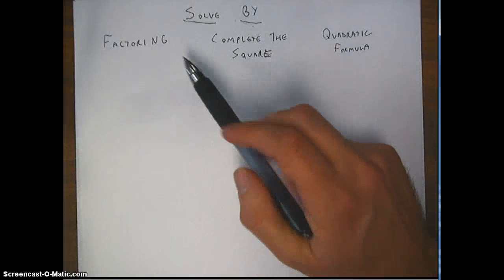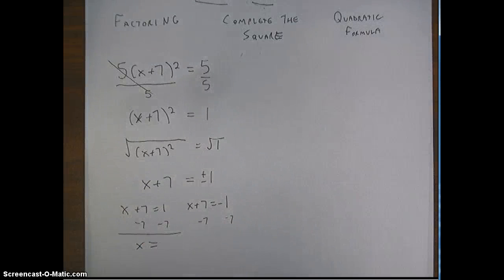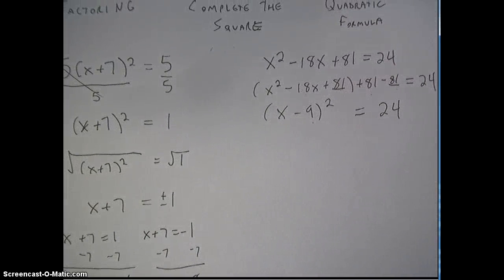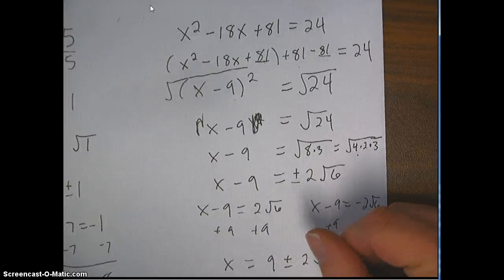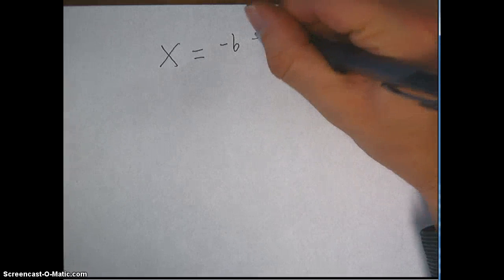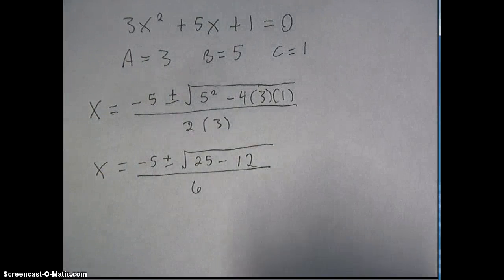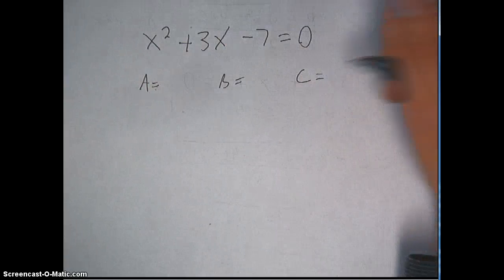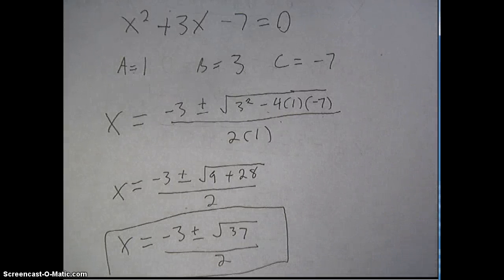SPHS Pre-AP Algebra 2: Solving Quadratics Part 2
This video shows how to solve quadratic equations by completing the square and using the quadratic formula.